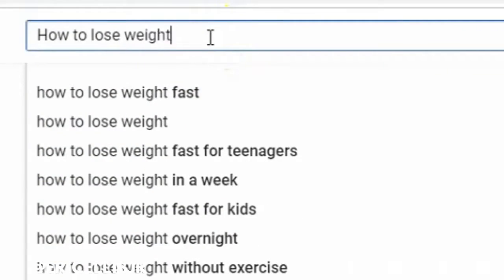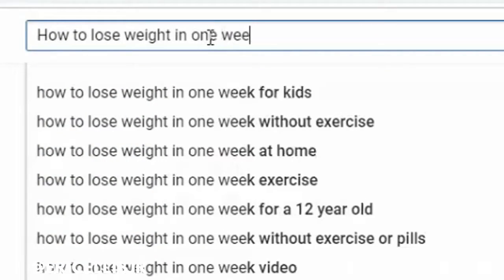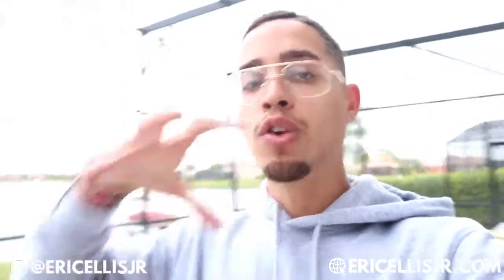How To Get FREE Website Traffic For Affiliate Marketing!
-IDOL